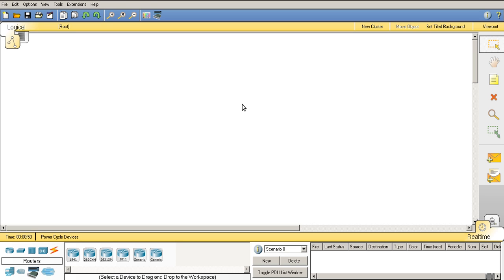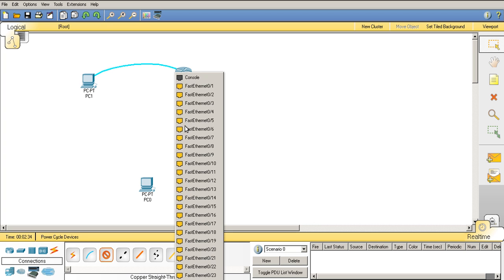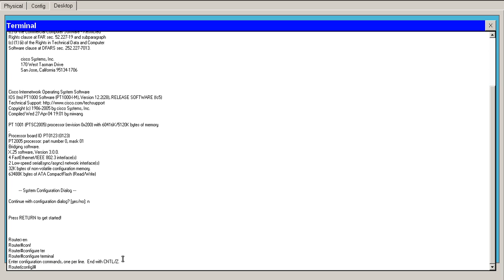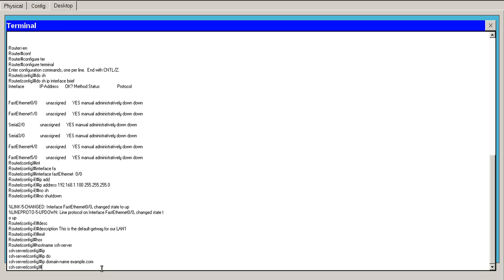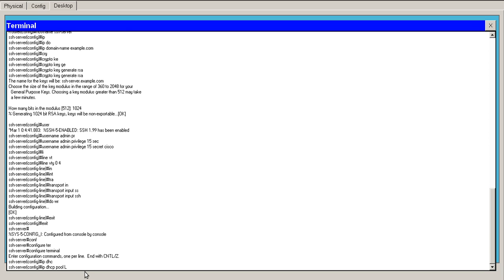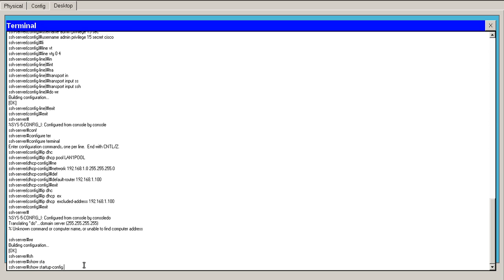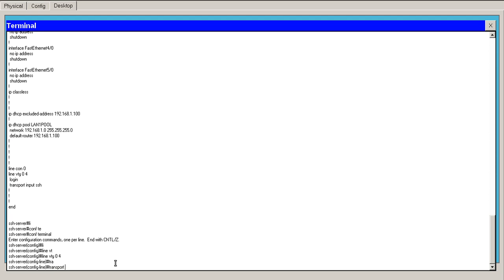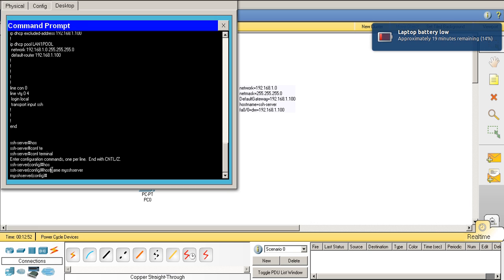ssh server configuration in Cisco Router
This video teach you, how to configure the SSH server in Cisco router, along with the troubleshooting guide,